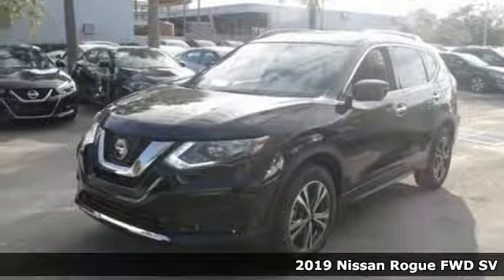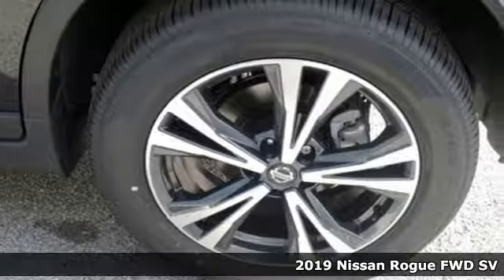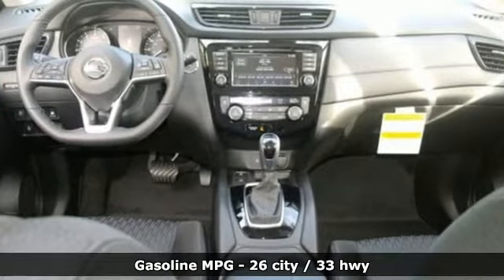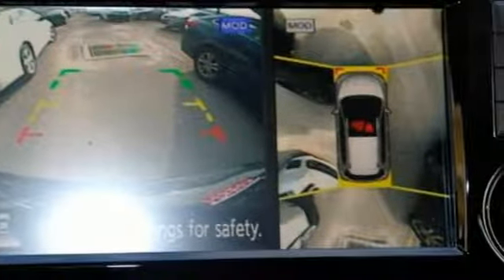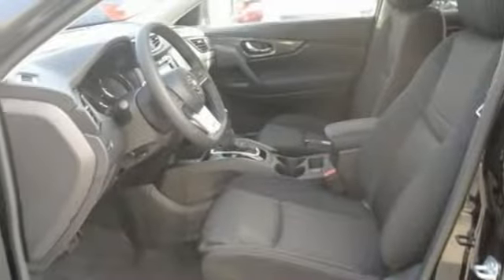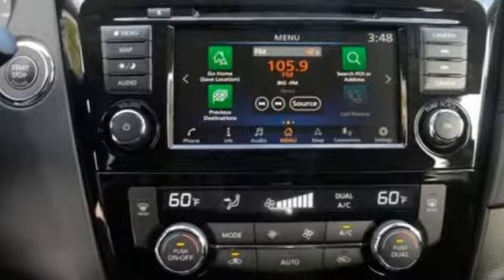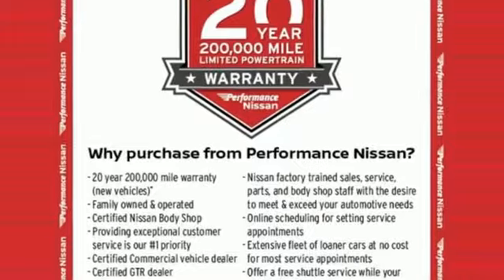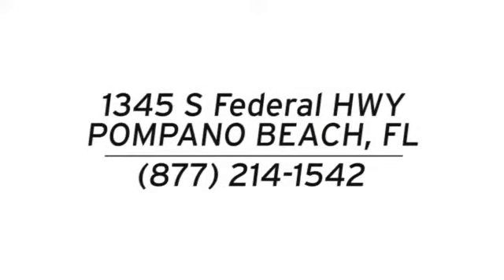New 2019 Nissan Rogue Pompano Beach FL Fort Lauderdale, FL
Year: 2019
Make: Nissan
Model: Rogue
Trim: SV
Engine: 2.5L 4-Cylinder
Transmission: CVT with Xtronic
Color: Black
Interior: Charcoal
Stock #: KW254186
VIN: JN8AT2MT3KW254186
Magnetic Black Pearl 2019 Nissan Rogue SV FWD CVT with Xtronic 2.5L I4 DOHC 16VbrbrRecent Arrival! 26/33 City/Highway MPG

Address:
1345 S Federal Hwy.